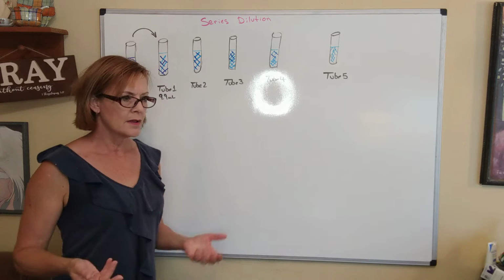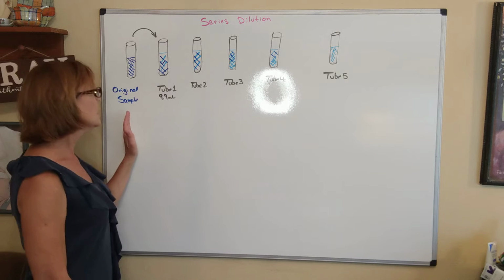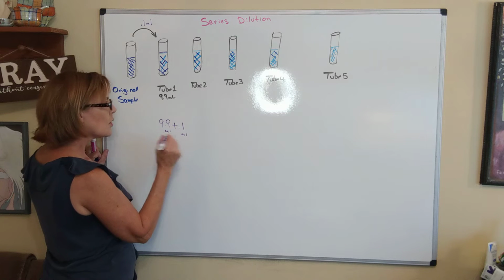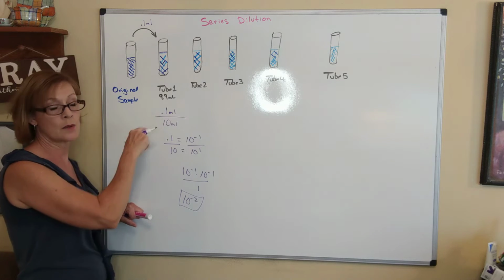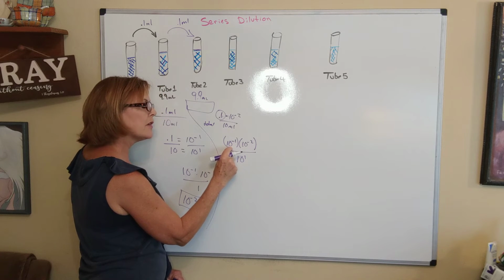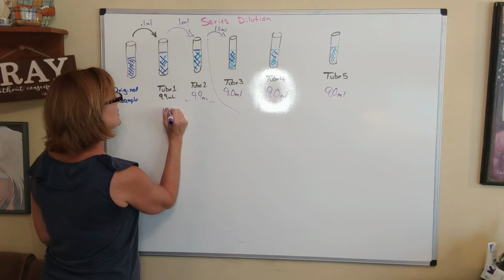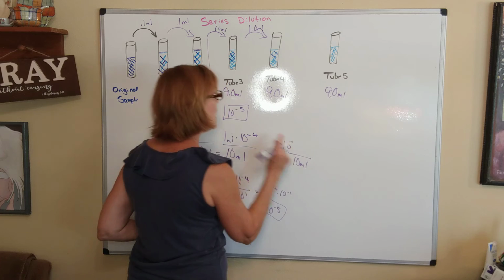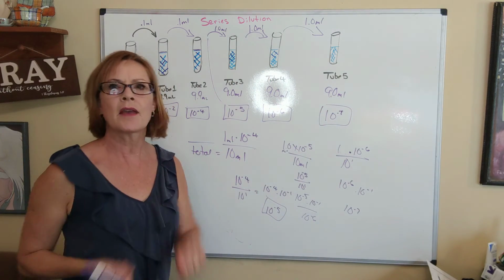Series Dilution Factors